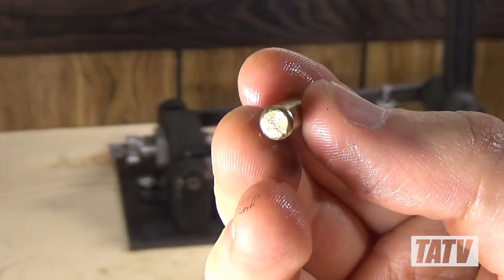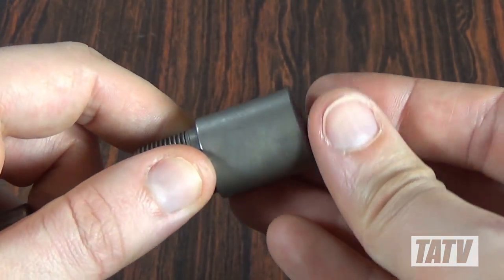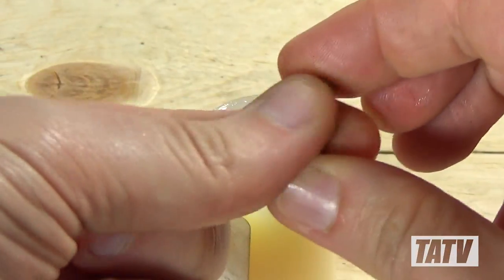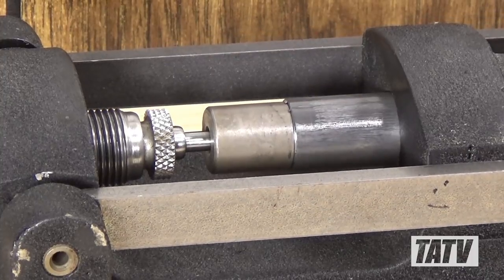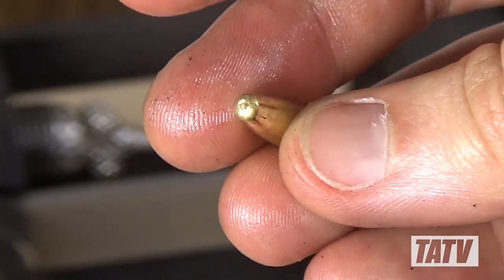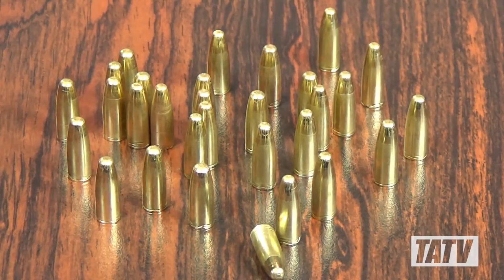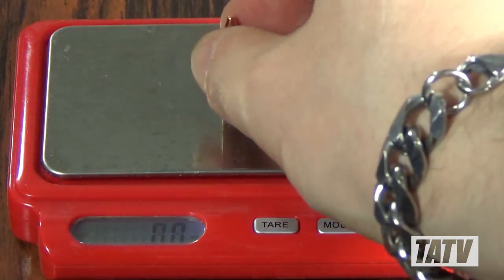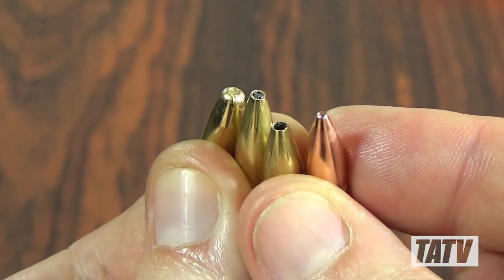Swaging 223 Bullets from 22LR Brass with a Blackmon Swaging System - Chapter 4 - Point Forming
Chapter 4 in a mini-series on swaging jacketed .223 rifle bullets from .22LR brass using a Blackmon swaging system.  In this four-minute video we examine the final step in the swaging process, point forming.

Pricing and information on this swaging equipment can be found on the manufacturer's